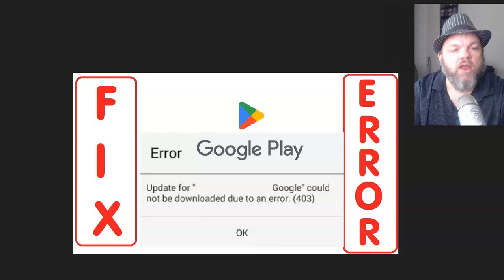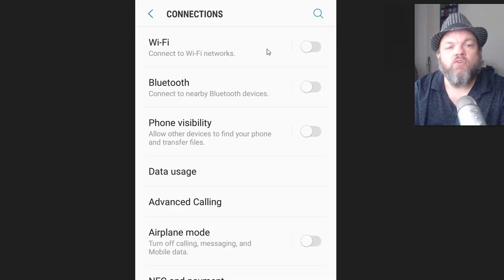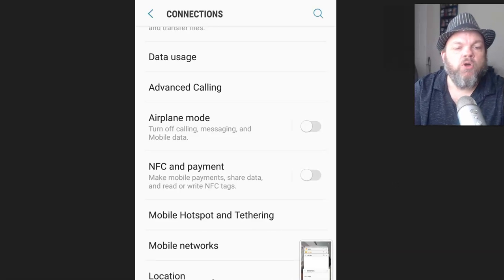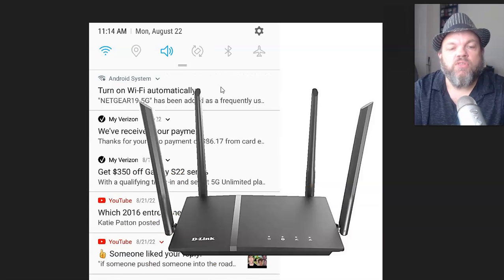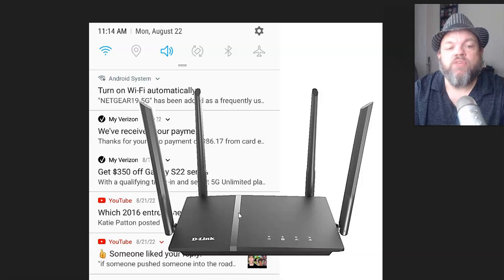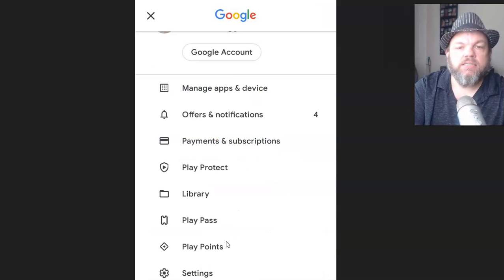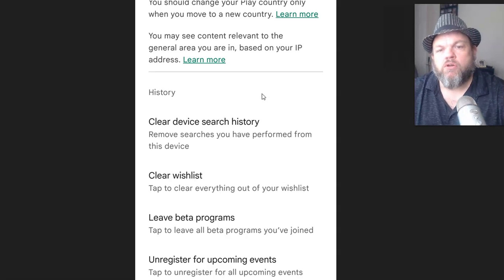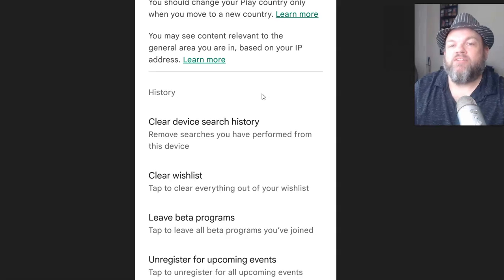403 Update For Program Could Not Be Downloaded Due To An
If you are getting the following Google Play Store Error while downloading a game or program I'm here to help you fix it. "Error Update for program could not be downloaded due to an error (403)